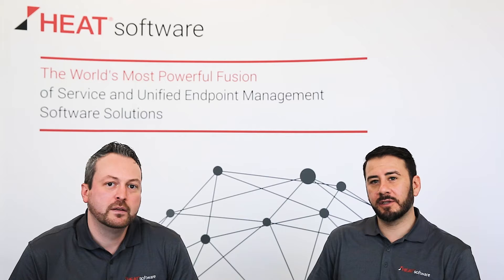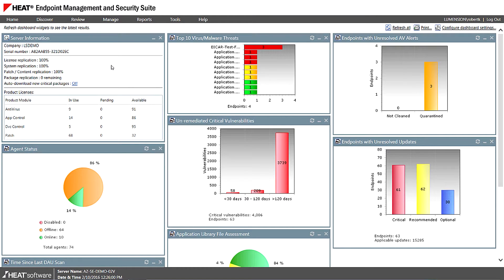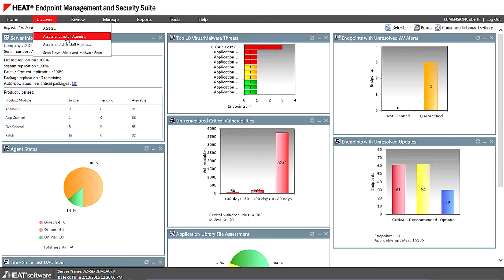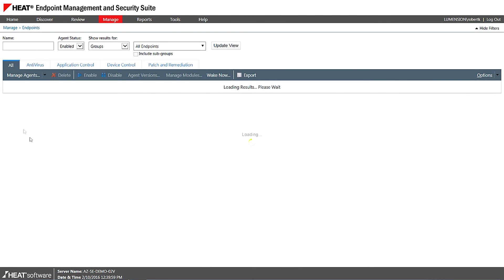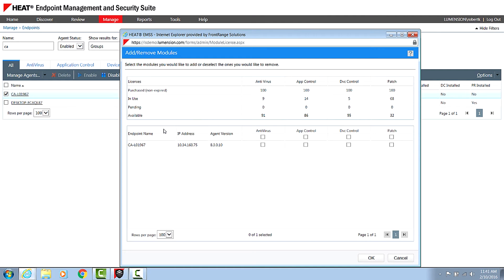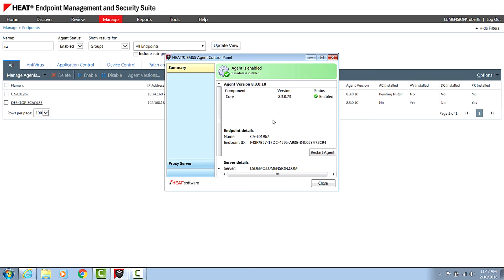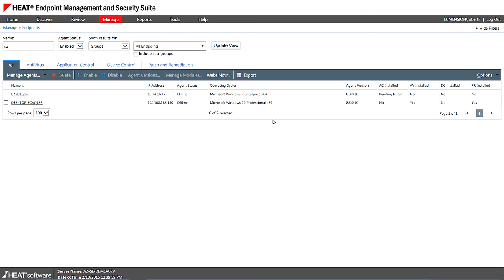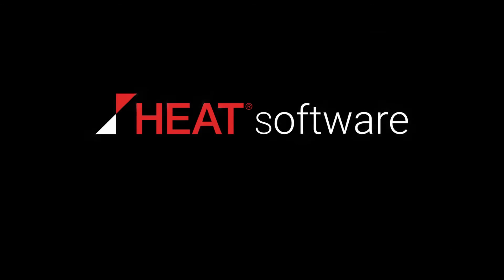HEAT EMSS Platform and Architecture Demonstration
Join Rob Kelsall and Rene Gonzalez for a quick introduction to the infrastructure and architecture on the HEAT Endpoint Management and Security Suite (EMSS) Server.